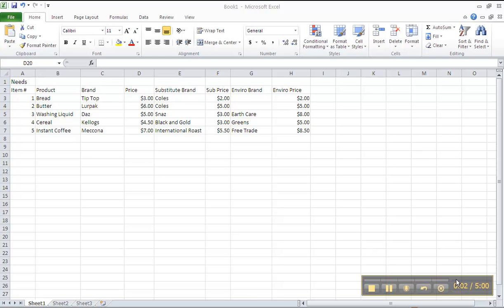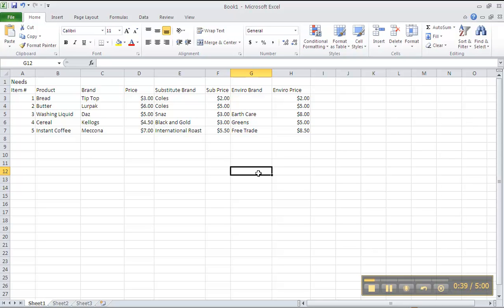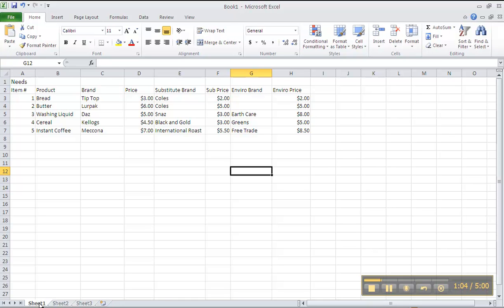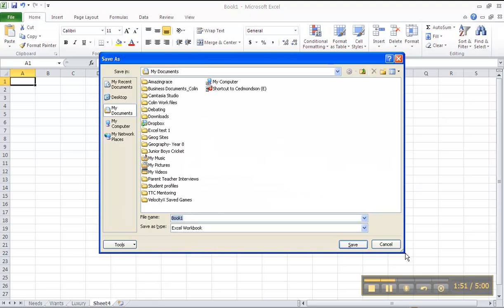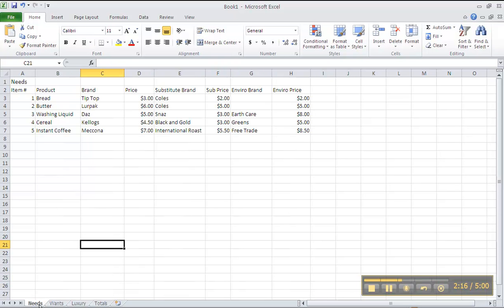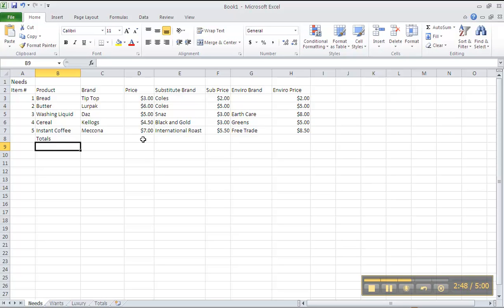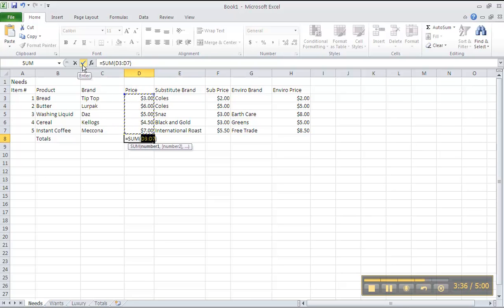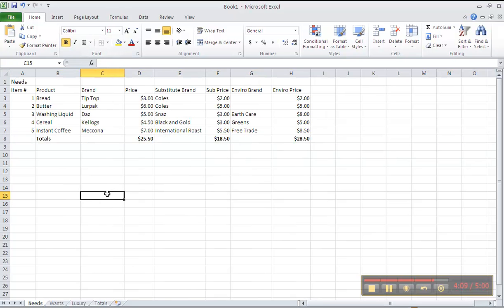Excel Tutorial 2- Creating Tabs and Adding Data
This is the second tutorial for Year 9 Commerce students who are producing a spreadsheet for assessment task 1